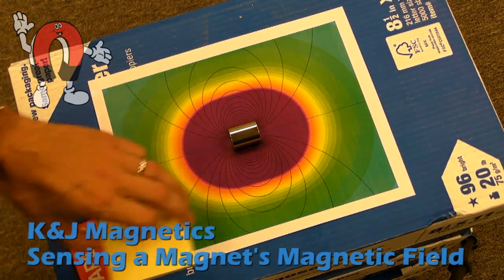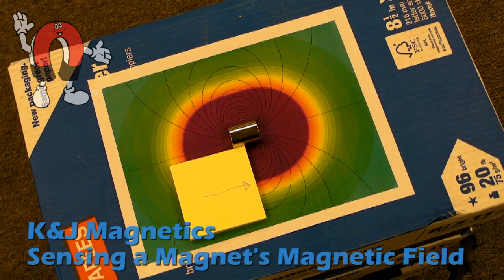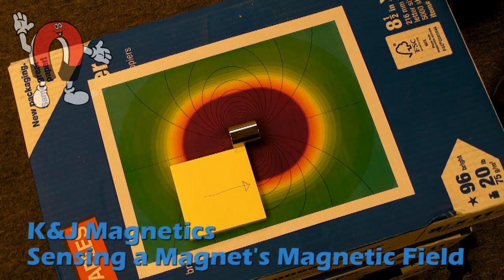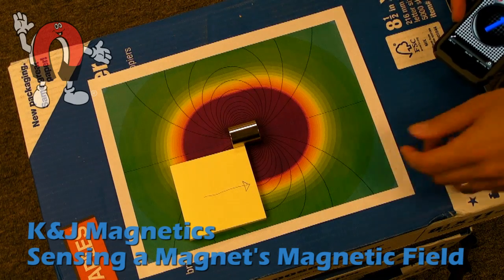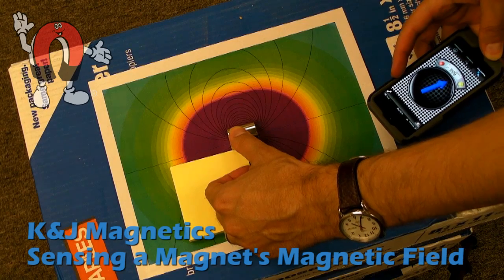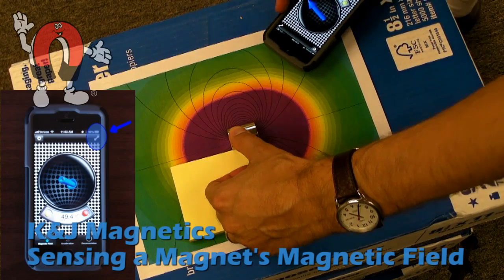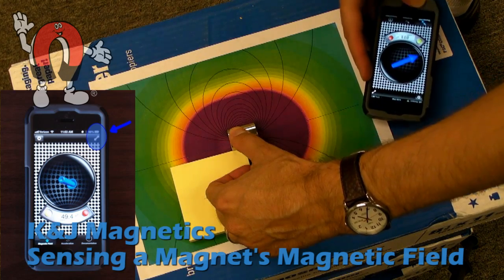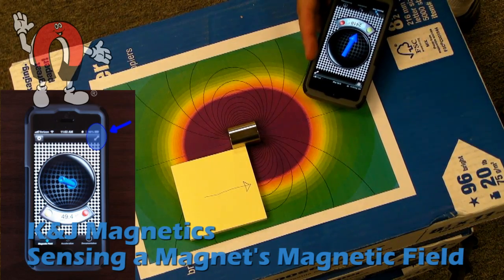iPhones can measure magnetic fields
K&J Magnetics uses an iPhone to measure the direction of the magnetic field near a magnet.  CAUTION: Strong magnetic fields can alter the calibration of a smartphones internal compass!